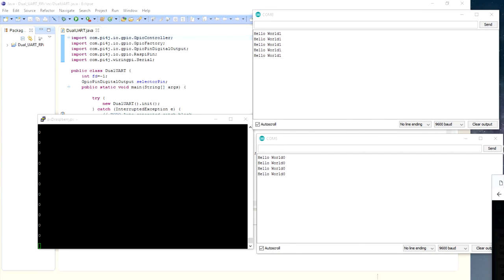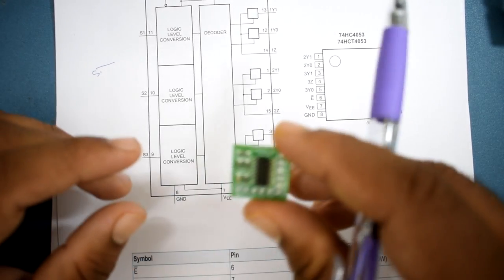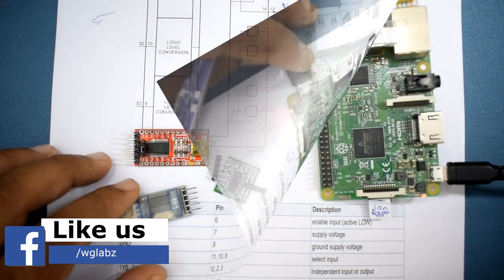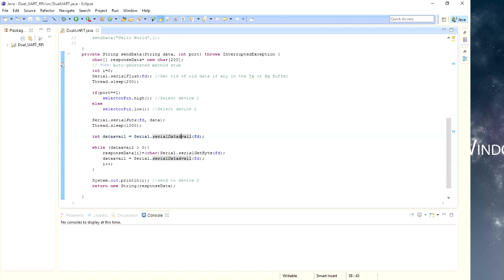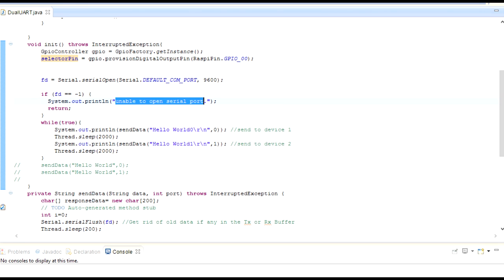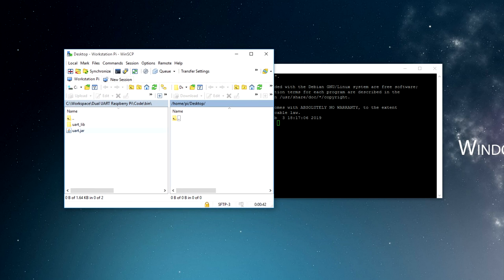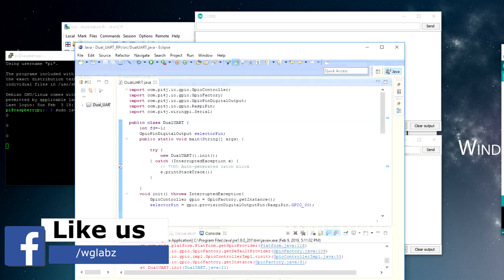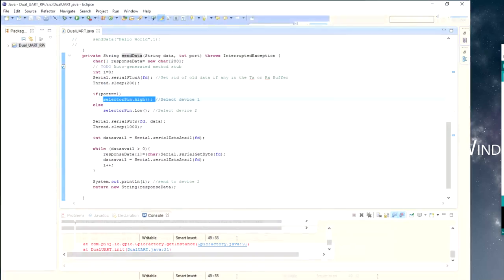Multiple UART Ports in Raspberry Pi using CD4053 | Raspberry Pi #32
The video is all about multiplexing the UART port exposed through the GPIO pins of Raspberry Pi. This allows to have couple of UART ports out of Raspberry Pi uisng CD4053, an Analog MUX/DEMUX IC. However over here I am using a pre fabricated module that I got online and sold as UART multiplexer, but this uses the same MUX IC.
Related Links

Links:

Catch Us On:

Guys, you can buy your products from Amazon by using the following link. Each product you buy we will get some tip out of it. And for this you don't need to pay anything extra and offers will remain same. This will help us to make videos like this and maintain the channel.

Thanks
Team WG